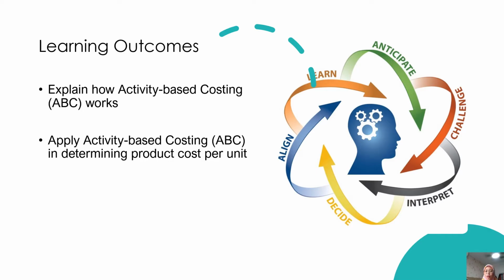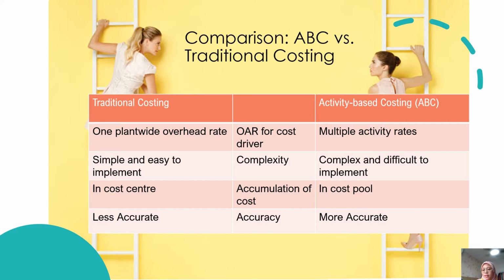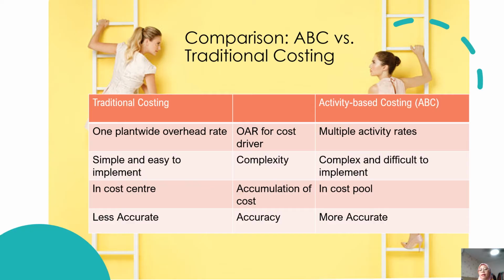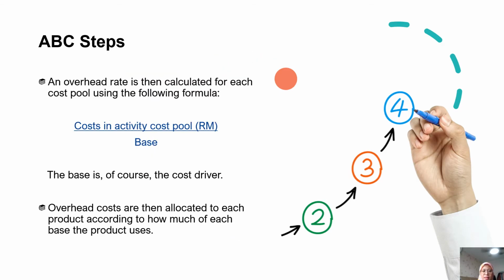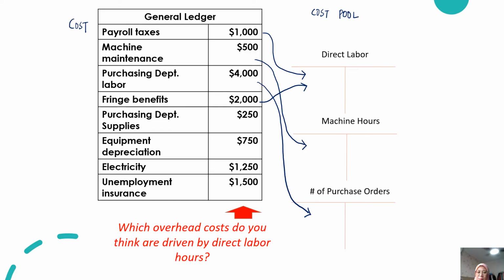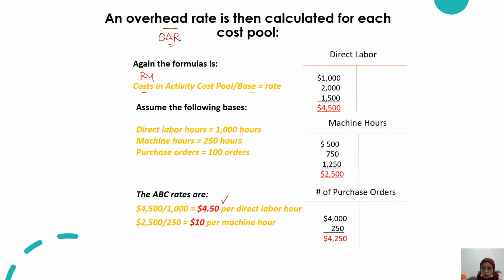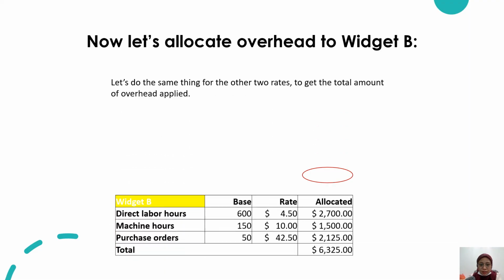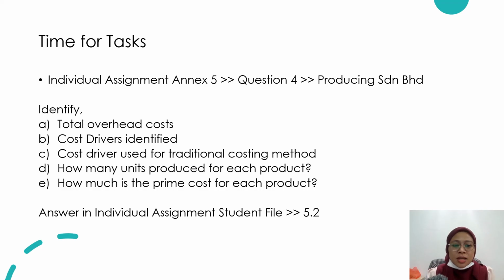Chapter 5 Activity-based Costing